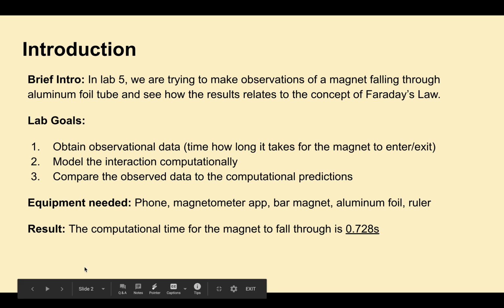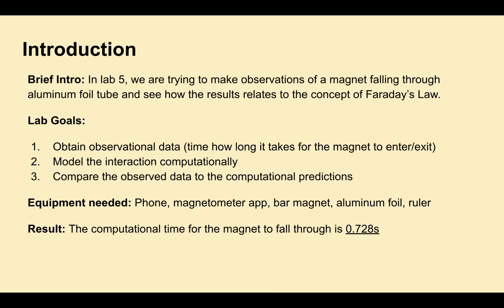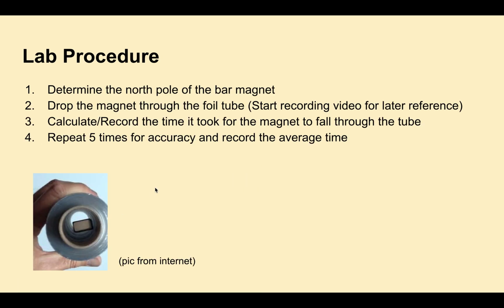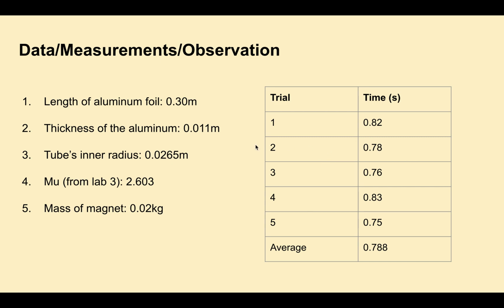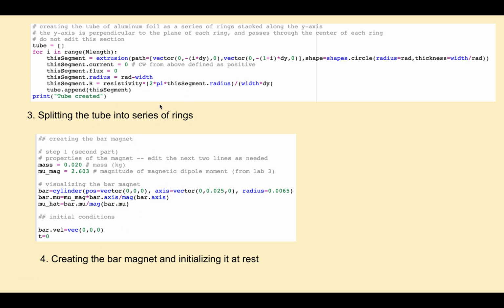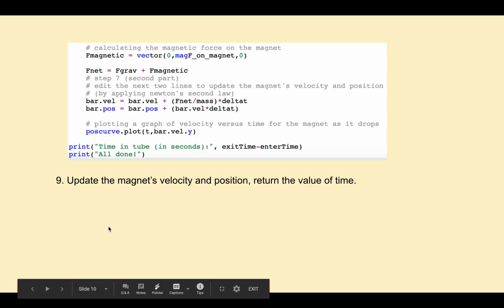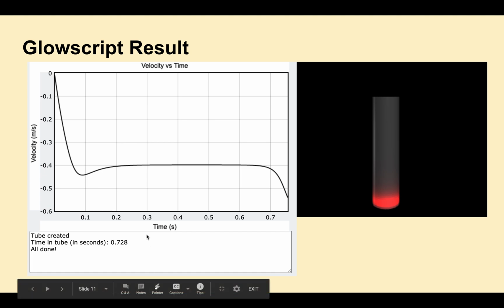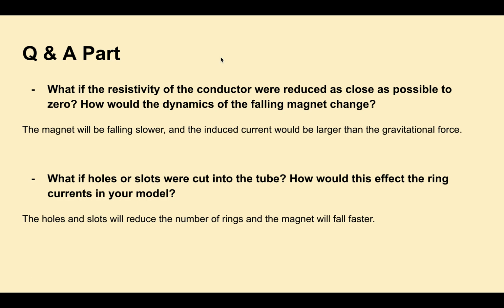PHYS Lab 5